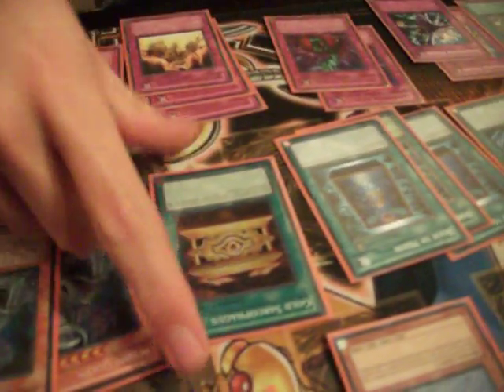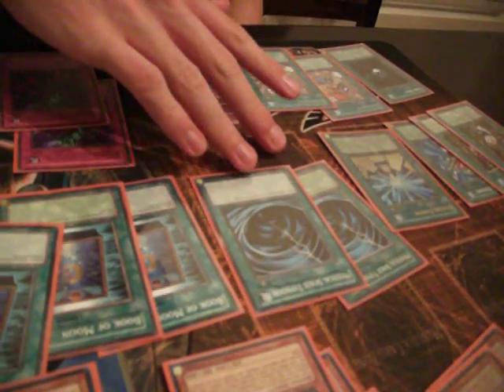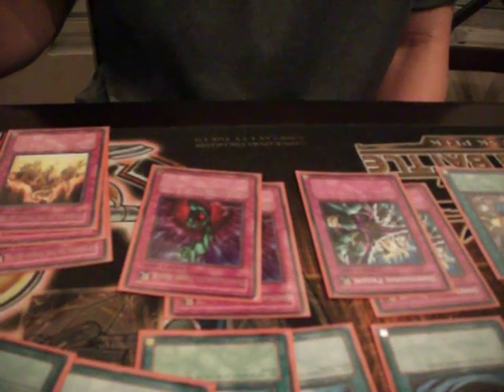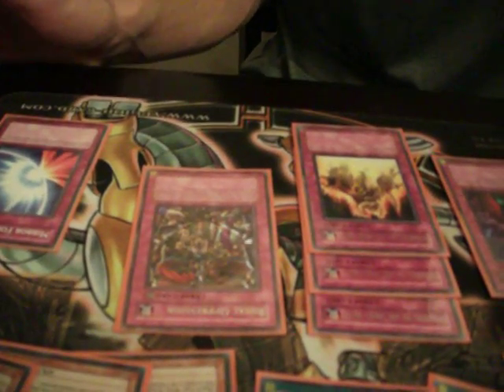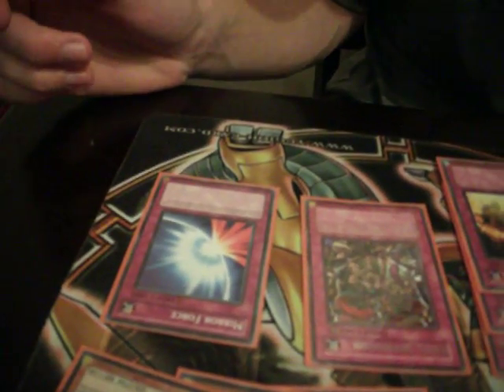TeemSanin's competitive Worm deck 2011 yugioh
just a worm deck that is really cheap but is hella competitive
you can plus off many things that will give you the advantage